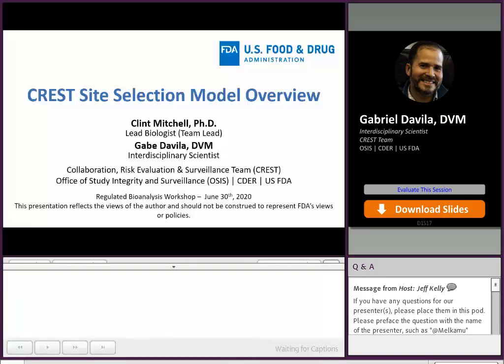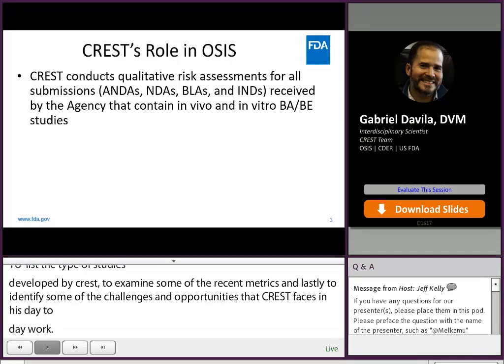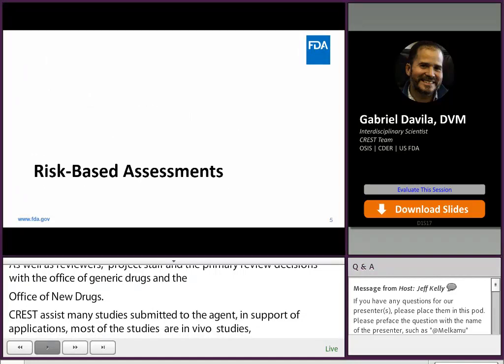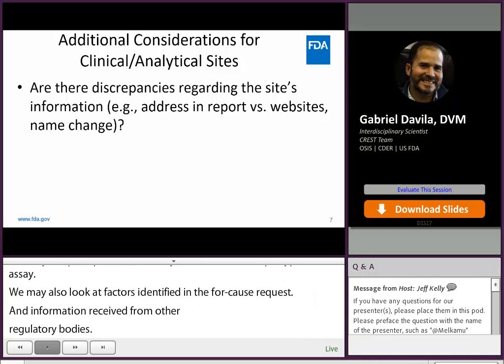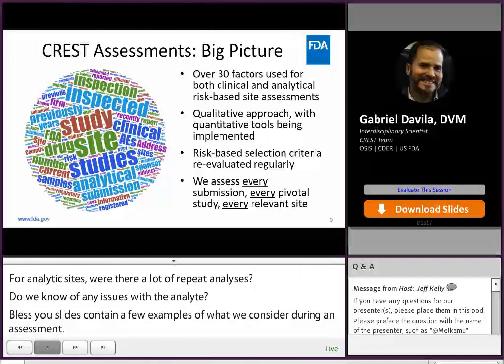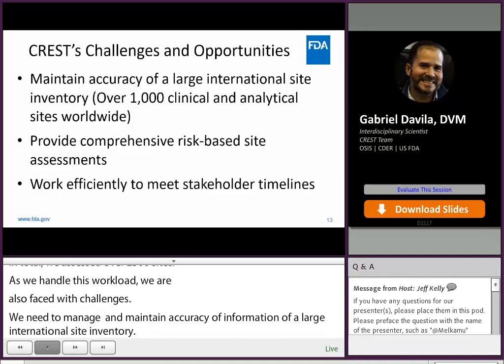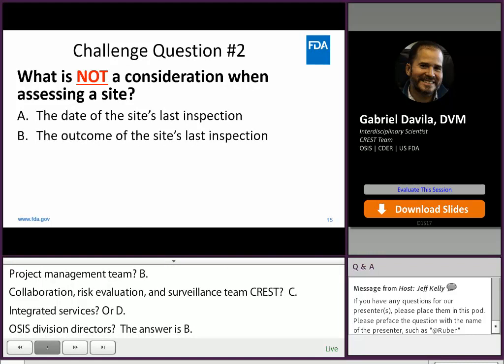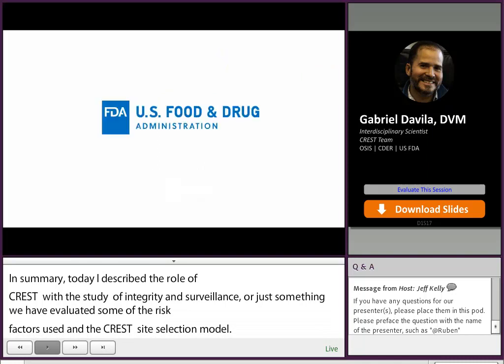CREST Site Selection Model Overview - Bioanalysis 2020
Gabe Davila and Clint Mitchell in CDER’s Collaboration, Risk Evaluation & Surveillance Team (CREST) in the Office of Study Integrity and Surveillance (OSIS) describes the types of studies assessed by CREST, evaluates the risk factors used in CREST’s site selection model, examines CREST’s Risk Assessment metrics, and shares challenges CREST faces in its day-to-day work.